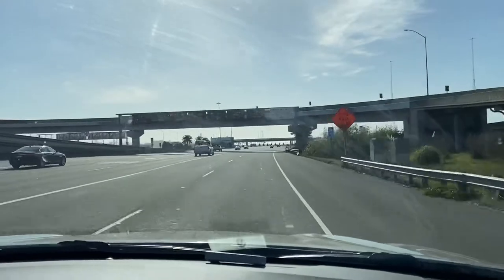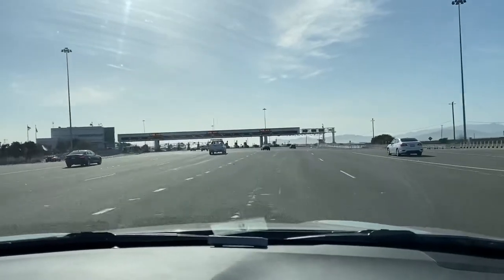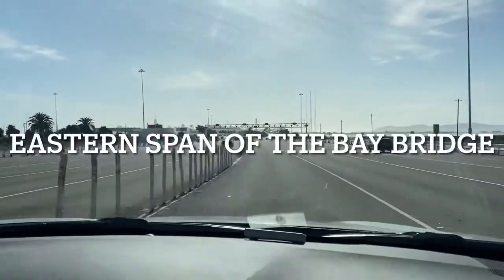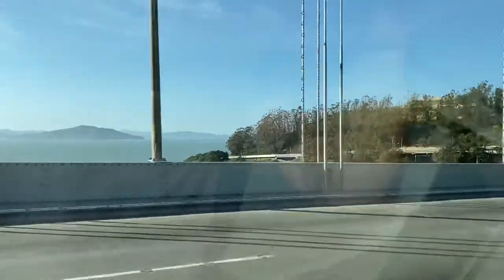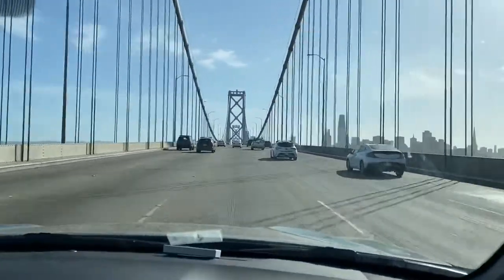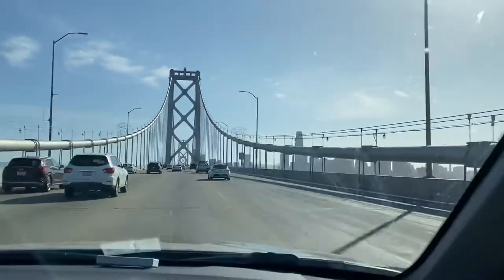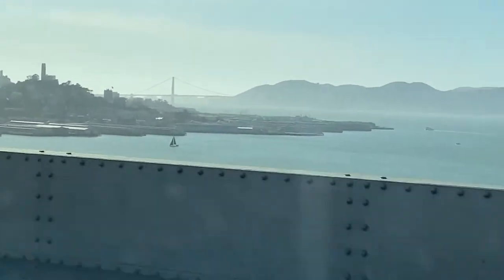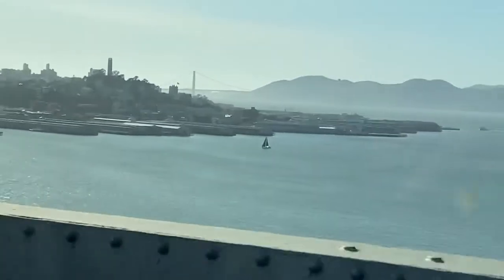San Francisco Bay Bridge Earthquake Rebuilding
The entirely rebuilt eastern span of the San Francisco-Oakland Bay Bridge opened in 2013, 24 years after part of its upper deck came crashing down onto to lower deck and severing this key transportation linkage joining the two sides of the bay.

This short April 2021 drive over the Bay Bridge from Emeryville to San Francisco afforded a chance to discuss the ideas of acknowledging where your problems were and the value of rebuilding in an improved, more resilient manner post-disaster.

Here we specifically reference the 1989 Loma Prieta, with the idea being that recovery post-disaster always must face the question of: not rebuilding, rebuilding “as it was,” or rebuilding better than before.